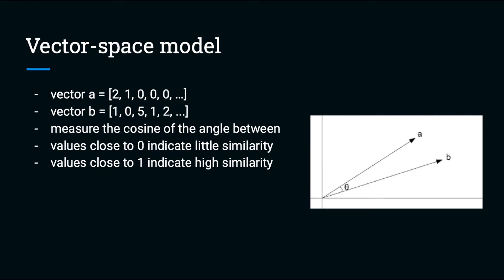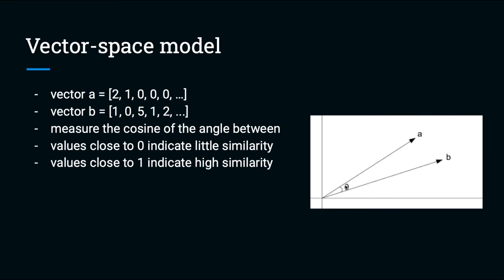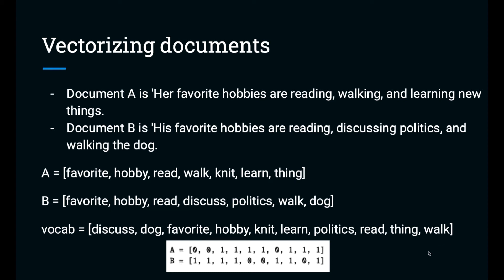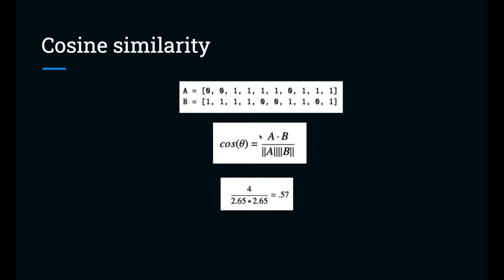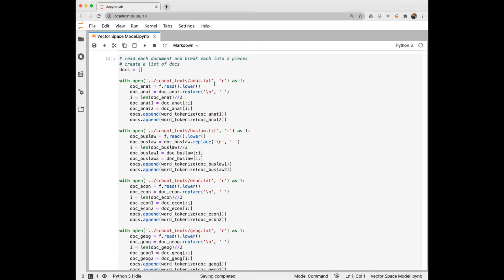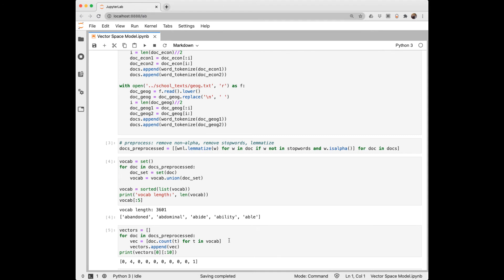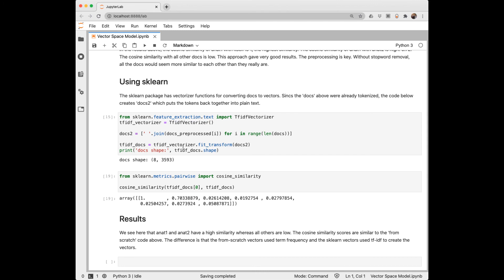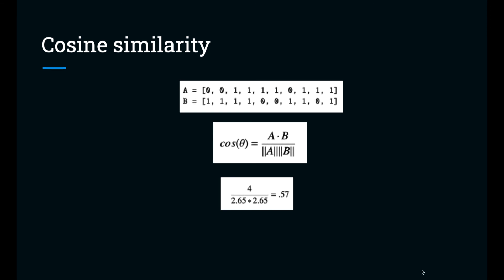nlp14 - Vector space model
Implementing a vector space model from scratch or using sklearn. Explanation of cosine similarity.